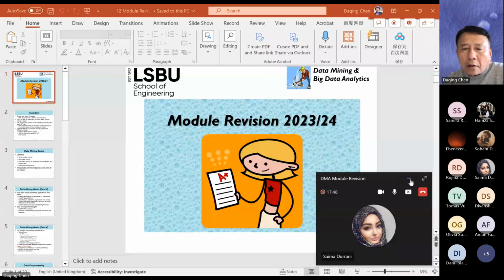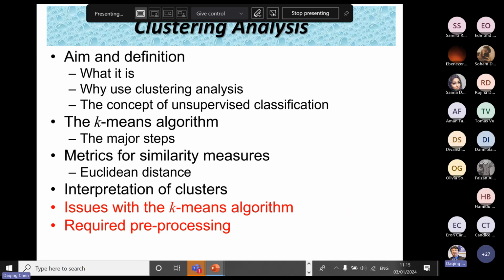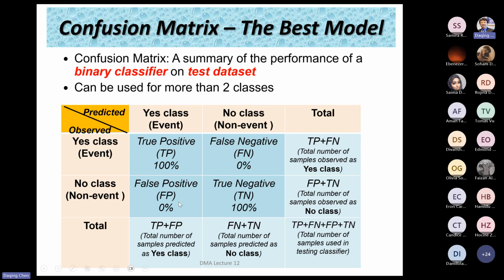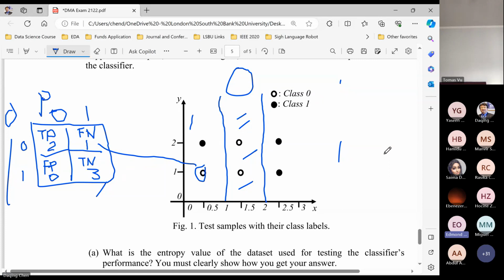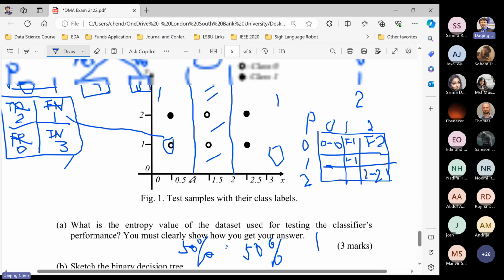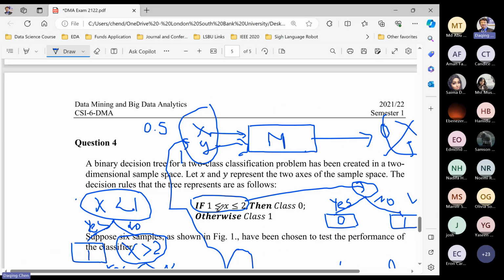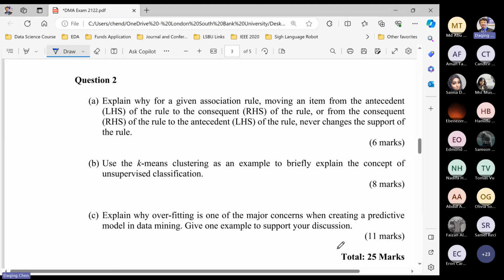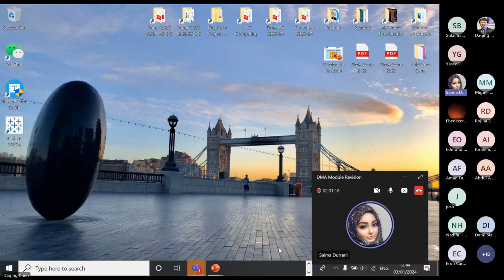DMA Module Revision 20240103 110030 Meeting Recording